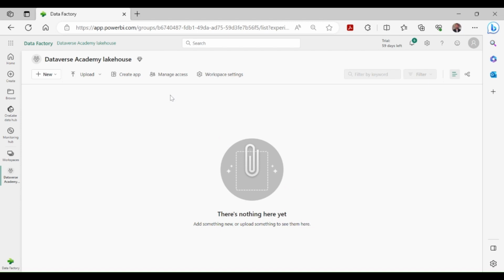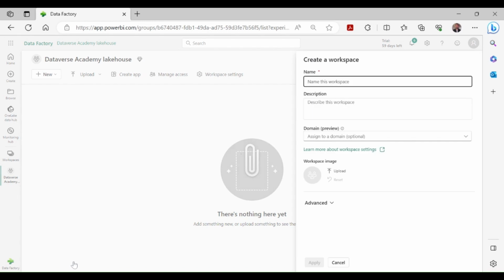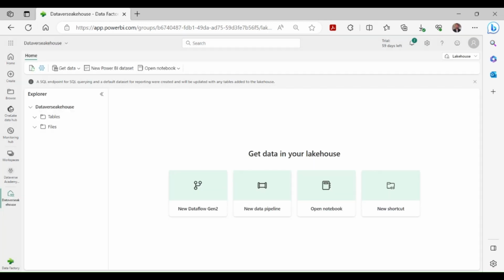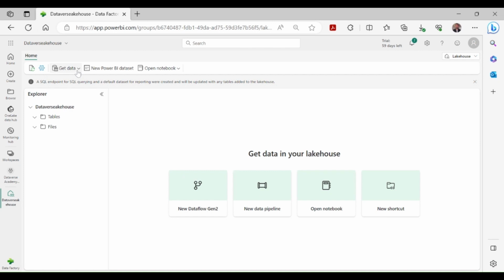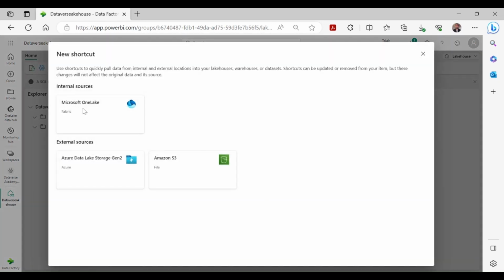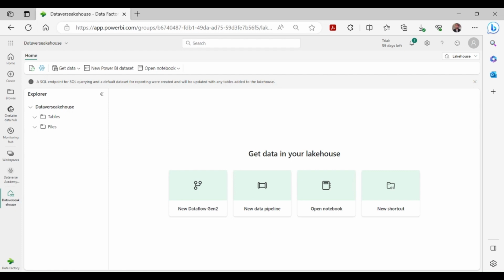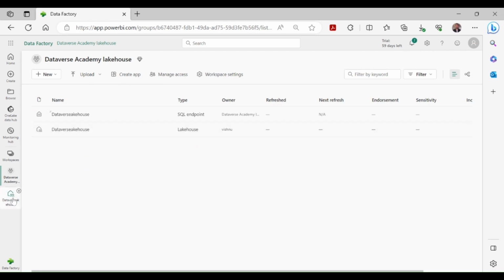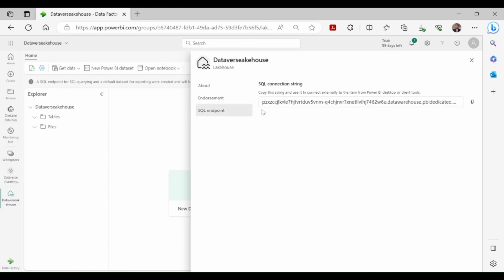001 Microsoft Fabric Lakehouse- Lakehouse Overview